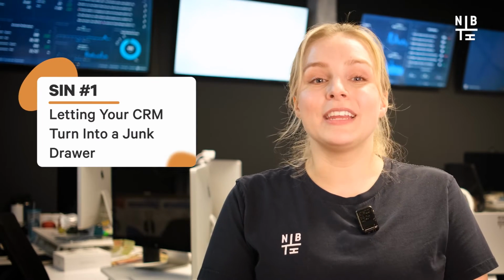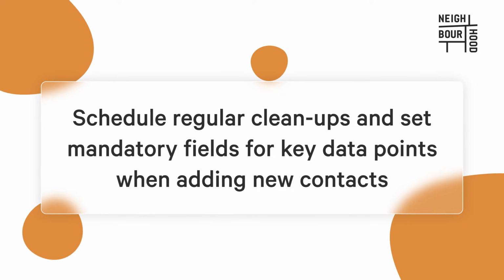The 7 Deadly Sins of HubSpot Users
Are you unknowingly sabotaging your HubSpot success? 🚨

HubSpot is a powerhouse for marketing, sales, and customer success, but even the best tools can fail if misused. In this video, Cassy reveals the 7 Deadly Sins of HubSpot Users - the most common mistakes that could be costing you leads, sales, and your sanity. 😱

From cluttered CRMs to over-automation, ignoring lead scoring, and more, we’ll not only highlight these pitfalls but also show you how to fix them. Whether you're a HubSpot newbie or a seasoned pro, avoiding these sins will help you unlock HubSpot’s full potential and set your business up for long-term success.

📌 CHAPTERS:
[00:00:00]: Intro and Sin 1: Cluttered CRM
[00:01:14]: Sins 2–4 and 5 intro: Automation, Scoring, Dashboards
[00:02:28]: Sins 5–7: Segmentation, AI, Sales-Marketing Alignment
[00:03:38]: Outro: Like, Subscribe, Share

🎥 Watch now to see if you’re guilty of any of these sins and learn how to fix them!